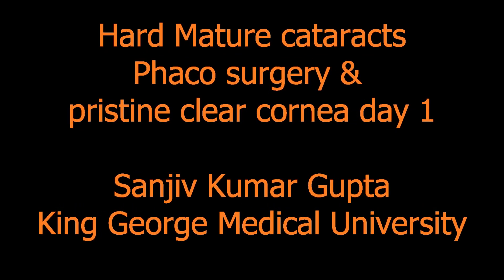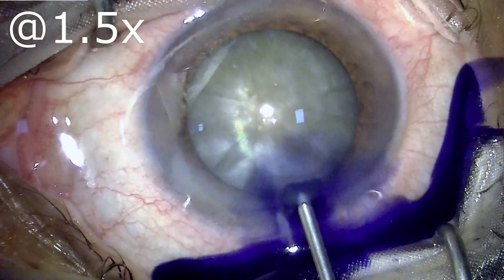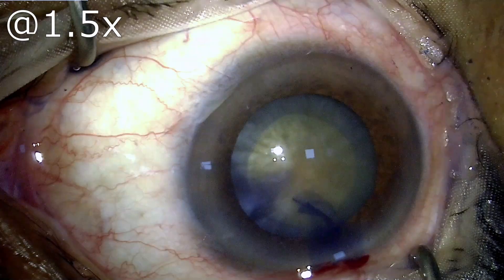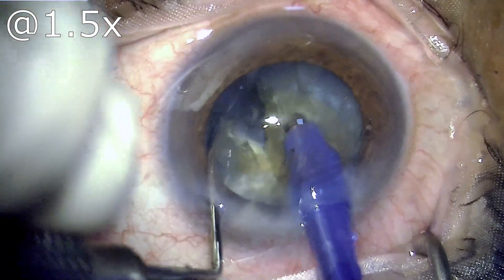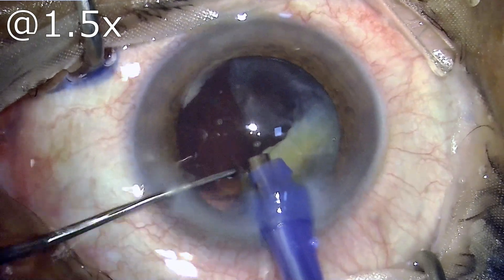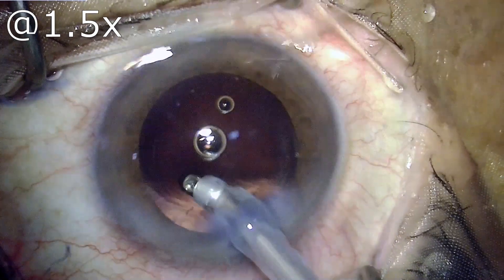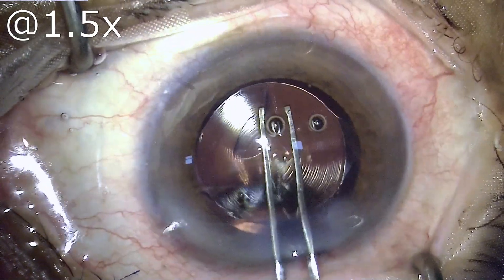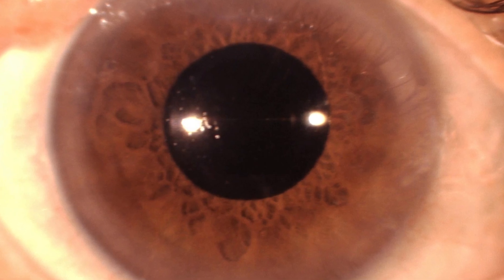How to have day 1 pristine clear corneas after phaco in hard mature cataracts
It is desirable that the patients get immediate visual rehabilitation after cataract surgery. The hard cataracts when operated using phacoemulsification technique, invariably have some keratitis the next day which recovers slowly but surely. During this recovery phase the patients have some amount of corneal haze, which causes slow recovery of vision.
In this video I have demonstrated the technique and adaptations required for have minimal corneal endothelium damage during such surgeries.